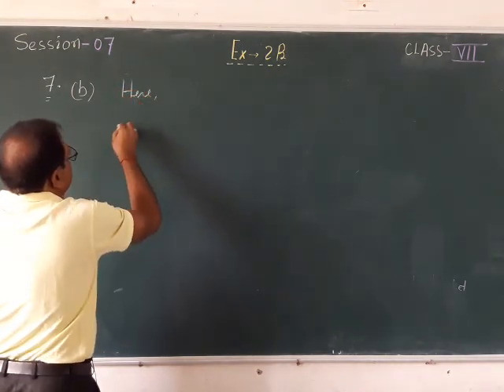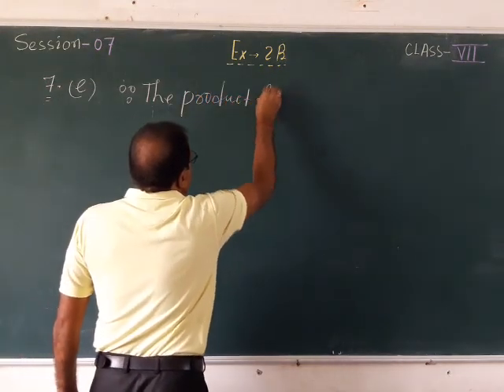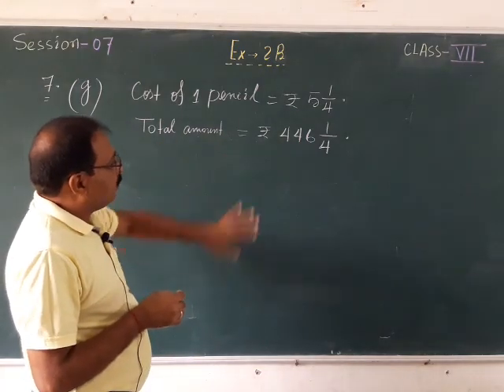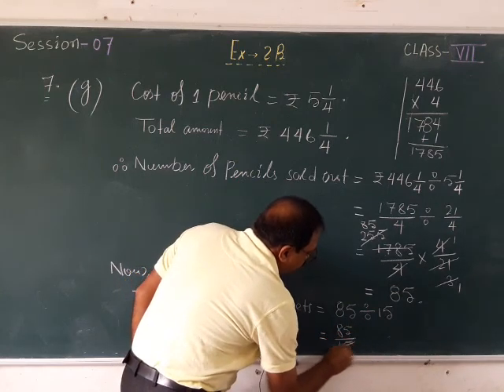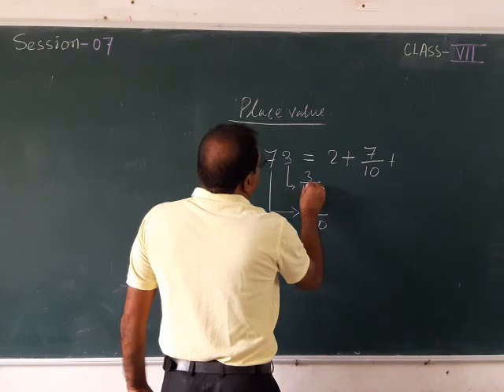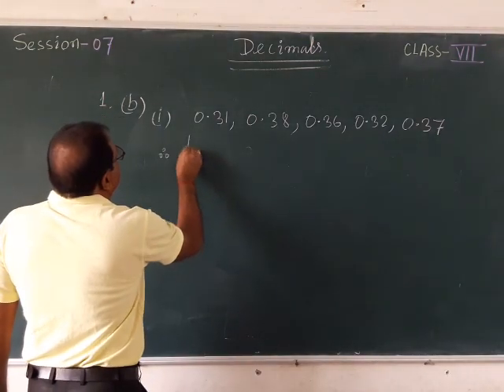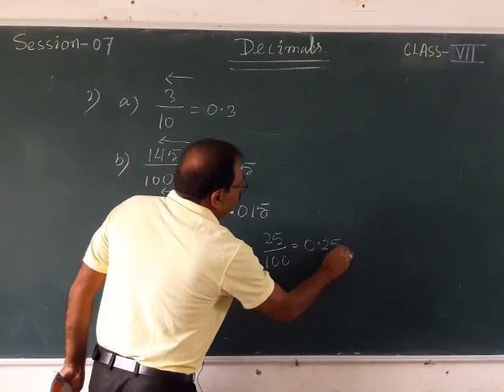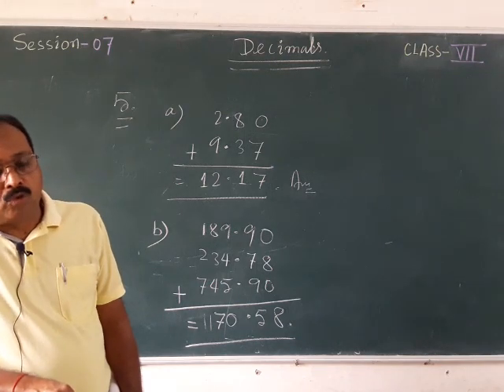CLASS 7 | CBSE MATHS | SESSION 07 | 2021-22